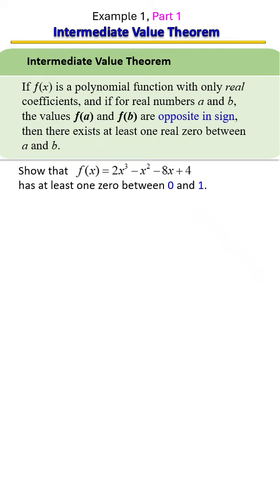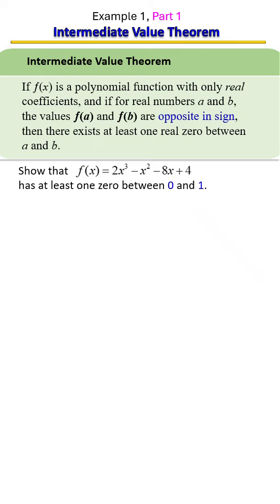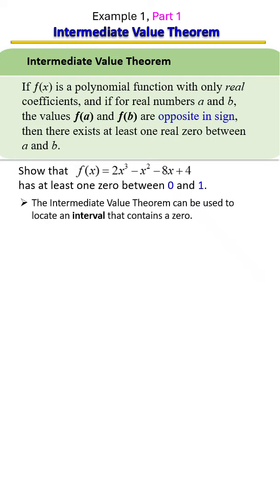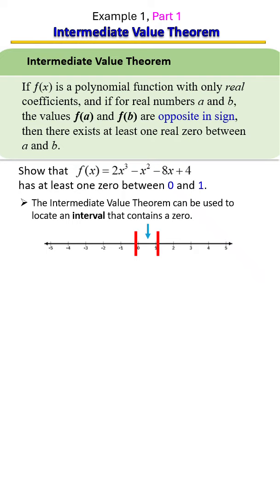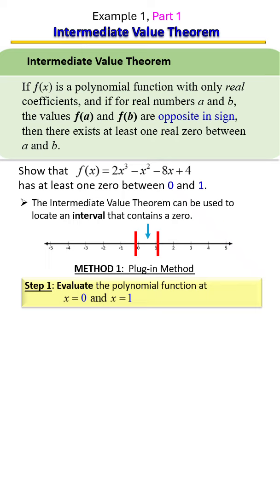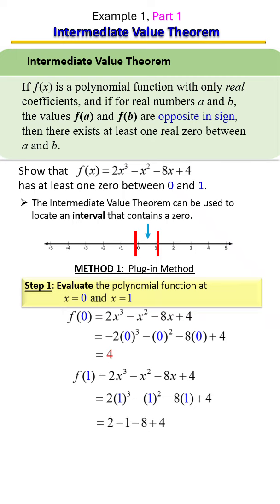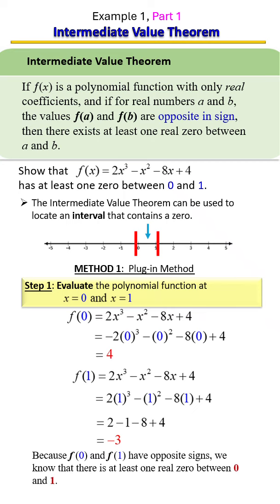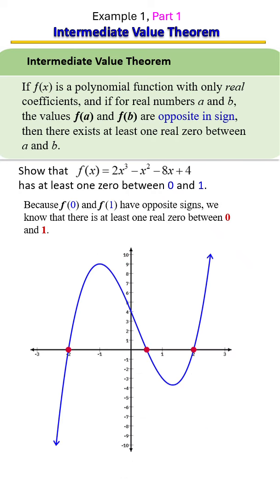Intermediate Value Theorem Explained Simply | Guaranteed Zero in Between? 🤔 Example 1, Part 1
Can a function guarantee there’s a zero between two values?
Yes — and that’s exactly what the Intermediate Value Theorem tells us!
In this short, student-friendly video, Dr. Terri J. Speights from Math Exam Prep: Study on the Go! breaks it down with easy examples, visuals, and a real-world connection.
In just a few minutes, you’ll learn:
✅ What the Intermediate Value Theorem says (in plain English!)
✅ Why sign changes matter
✅ How to check for real zeros between two x-values
✅ What it means for a function to be continuous
✅ How this theorem helps with solving and graphing equations
Great for Algebra 2, College Algebra, and Precalculus review!